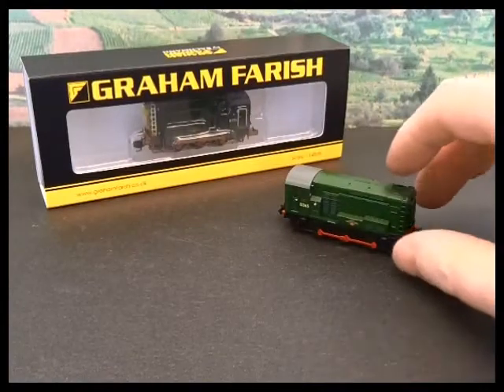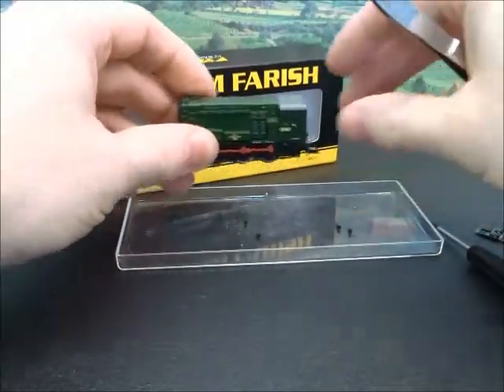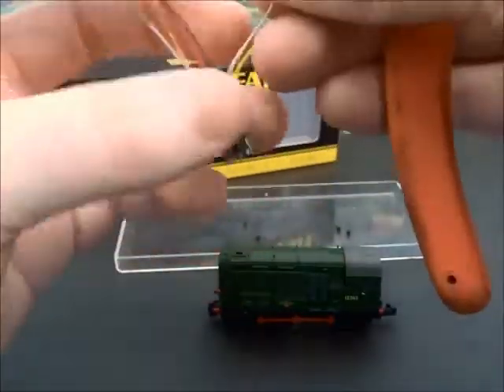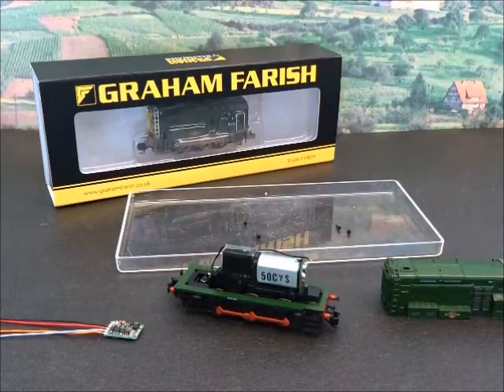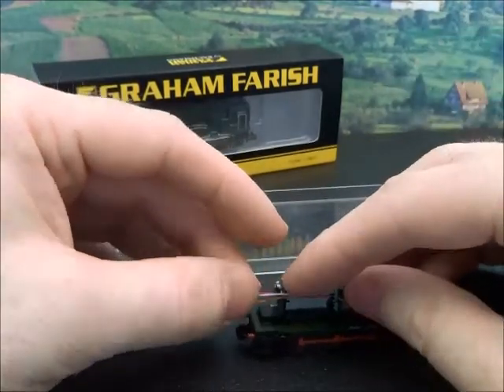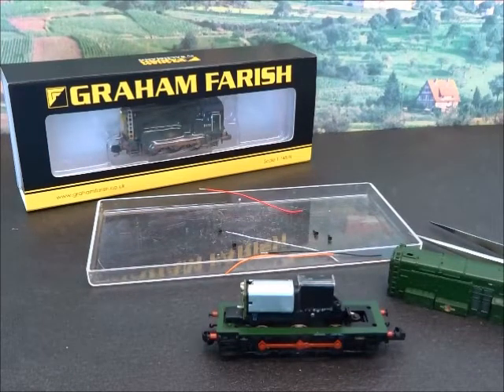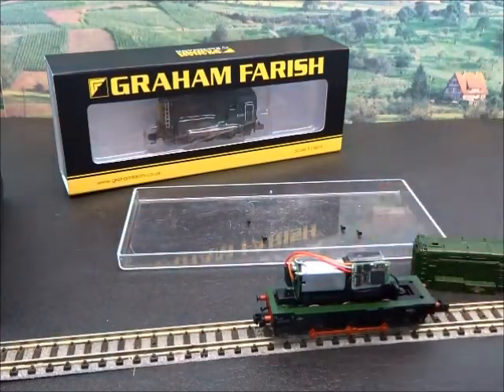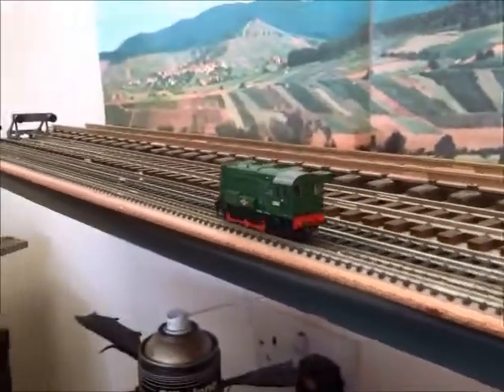Graham Farish N Class 08 converted to DCC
Lenz DCC Conversion for the Graham Farish Class 08 Diesel shunter.
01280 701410